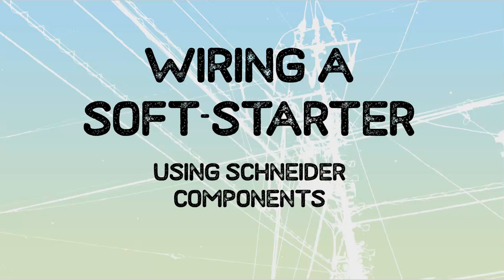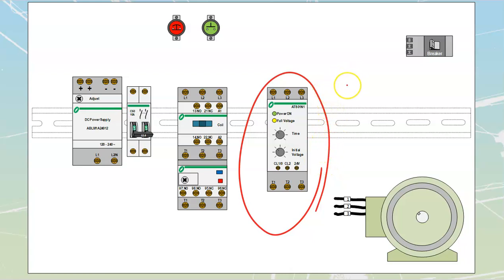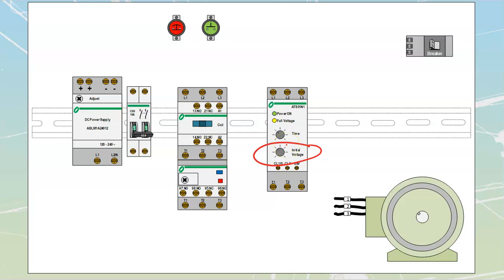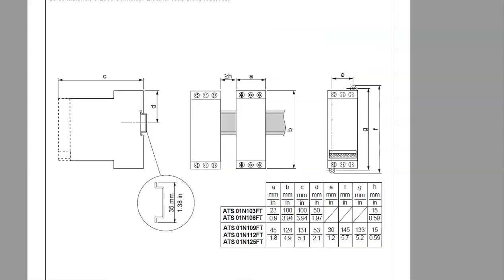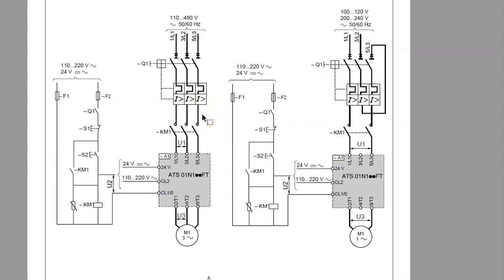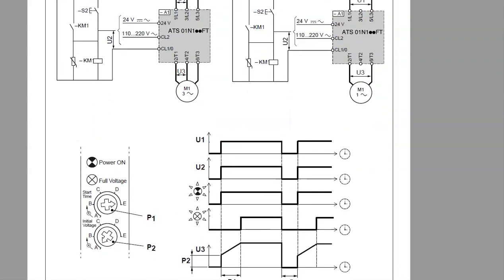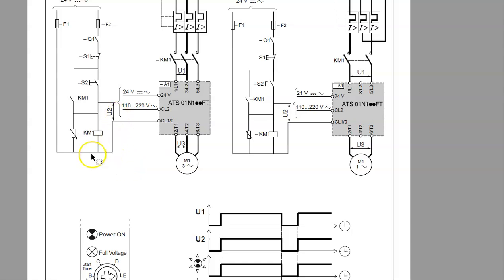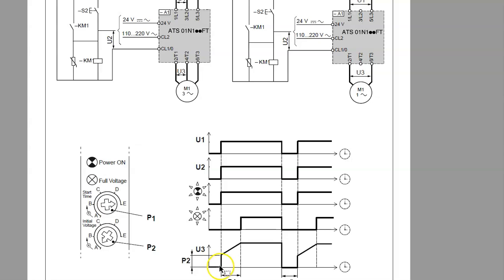Wiring a Schneider Softstarter for a Motor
How to wire in a Schneider AltiVar soft-starter and controls.  In this video we will go through an Schneider softstarter, explain the power circuit, wire variations of control circuits using both AC line voltage and DC low voltage, and explain the manufacturer's data sheet for these specific models.